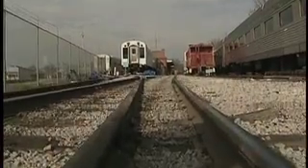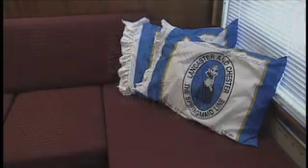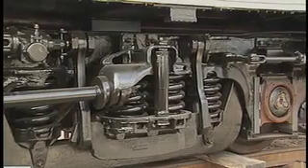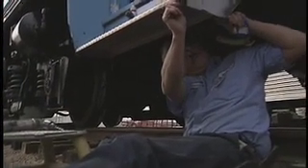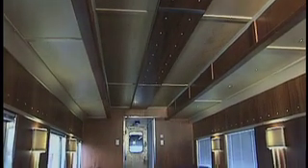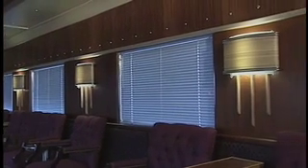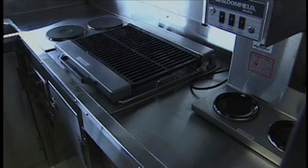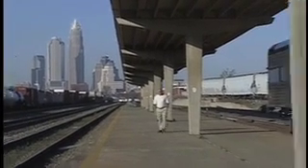Lancaster and Chester Railway Company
Founded in the late 1800s, the Lancaster and Chester Railway has ferried both passengers and freight for over 100 years. Now specializing in the restoration of luxury passenger cars, the L&C Railway works with local Chambers of Commerce to use such cars to entertain and show potential industries the benefits of manufacturing in Lancaster and Chester Counties